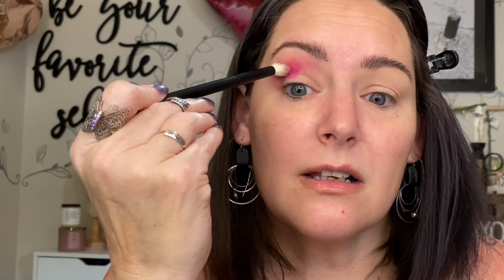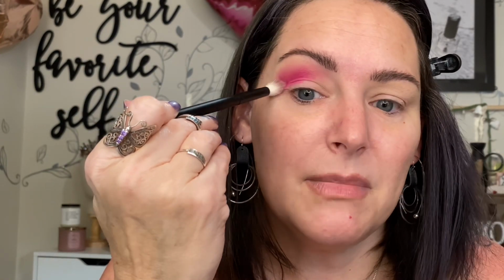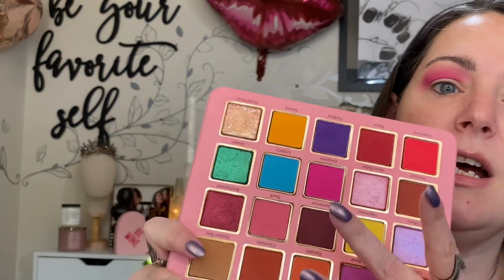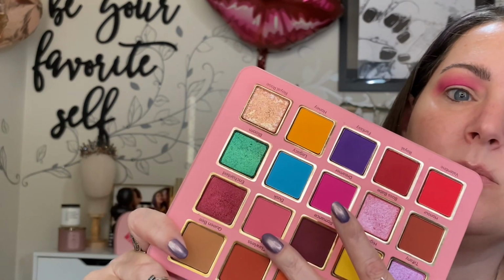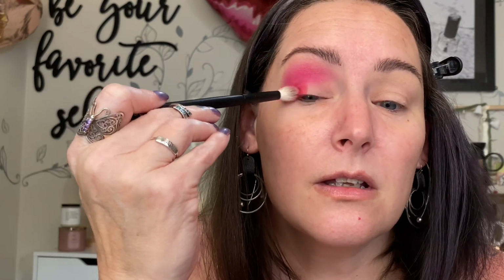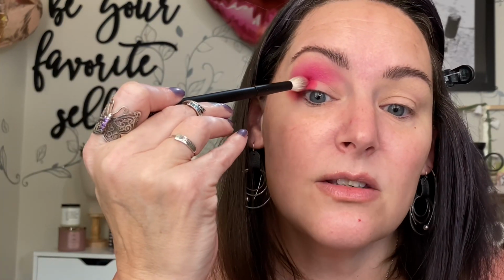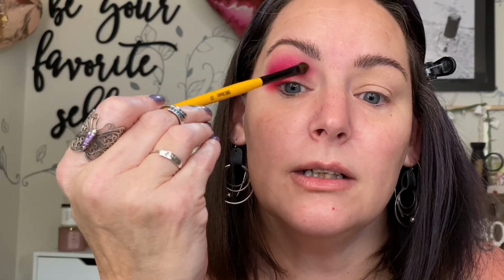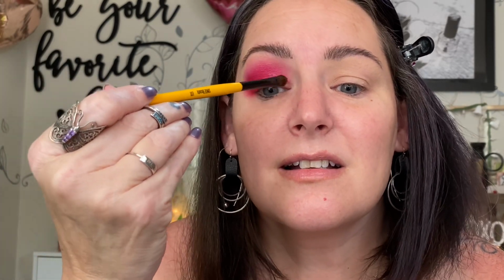Collabing with @nikkiilyynn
Today’s video Nikki and I are creating looks based on an album cover. This was super fun!! I’ll link Nikki’s channel below. I appreciate you hanging out with us😘

I created a public playlist that you can add your Nomad videos to. if you want to add your own videos to this community playlist